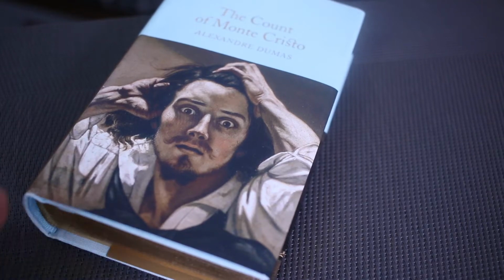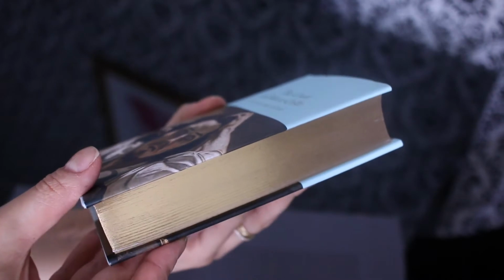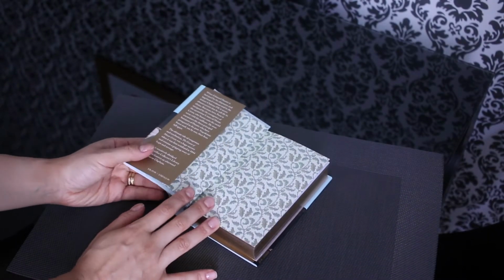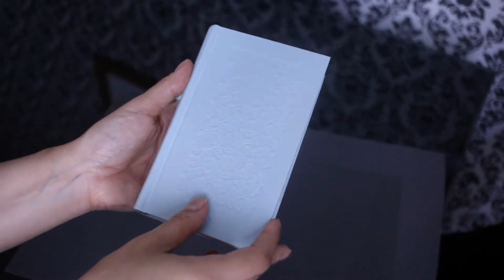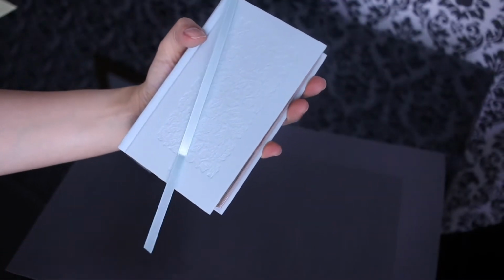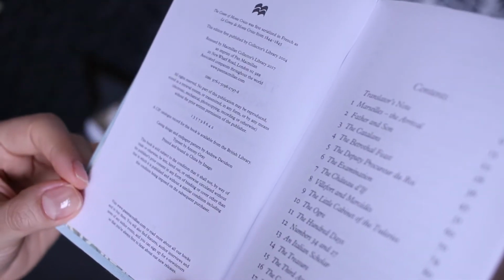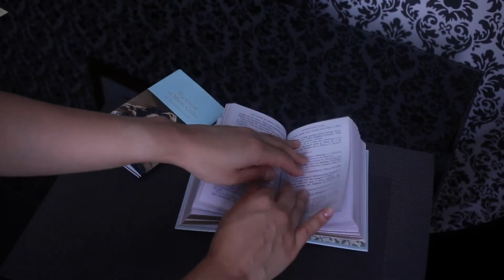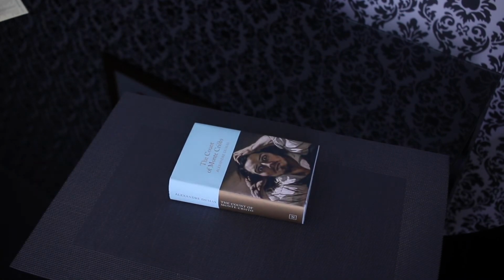MacMillan Collector’s Library | BookCravings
Hi, everyone. Today I wanted to do a different video talking about a really inexpensive edition that is part of the MacMillan Collector’s Library. These copies are small enough to travel and beautiful enough to display on the shelves. And the range of the collection is really interesting. I only wish they were printed on cream colored paper...

-- MacMillan Collectors Library:
Collectors Library&index=aps&camp=1789&creative=9325&linkCode=xm2&linkId=c02aa5c698bb30e68b4329bf2cead8ad

- BookCravings is a channel for book collectors and anyone interested in amazing books and beautiful editions.
- Folio Society, Everyman's Library, Knickerbocker Classics, Tolkien and more.